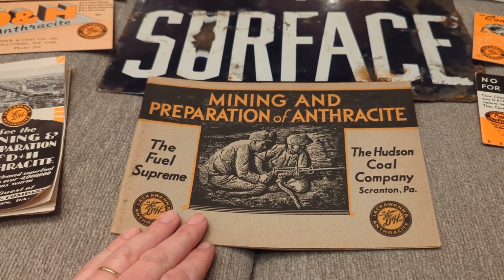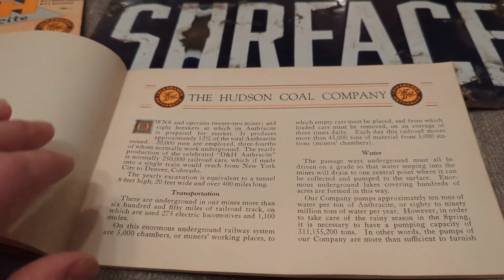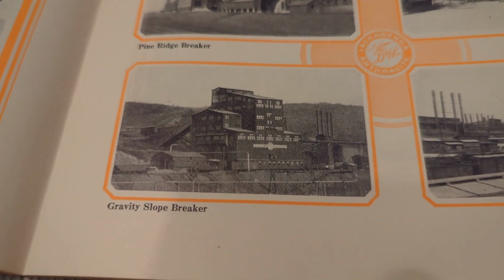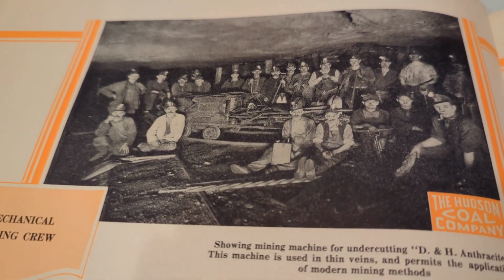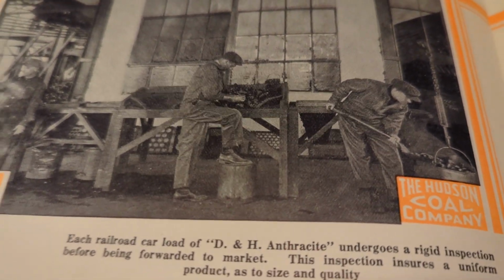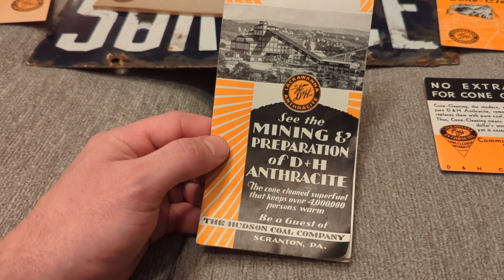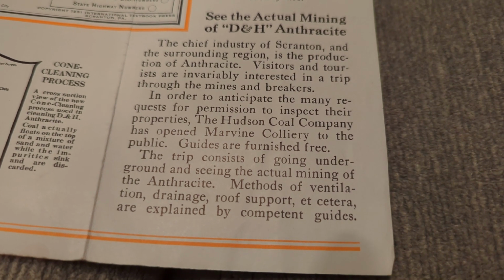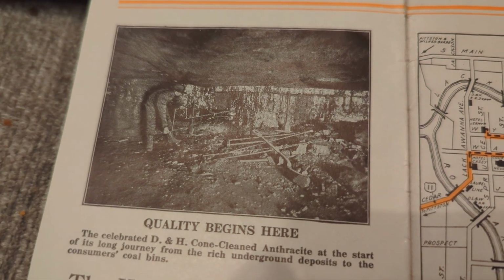RARE Anthracite Coal Advertising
Come along with me, as we browse through this rare, 1931, sales brochure from the Delaware & Hudson Coal Company. This was printed during the height of the Great Depression in order to show consumers as to why their Coal (D&H/Hudson) was superior to their competitors.

The D&H Anthracite Coal Company had a huge presence in the Anthracite Coal Fields, accounting for 12% of all Coal sold overall. Their company alone, annually excavated enough tunnels/chambers/slopes/workings, to measure 8 feet high by 20 feet wide and for a length of over 400 miles! That was for every single year!

So come along as we explore the marketing pamphlet of this Coal Company from a time period long ago & sadly forgotten by many. This brochure was not meant to last into 2023 when initially envisioned & printed. I hope you enjoy this RARE treat!